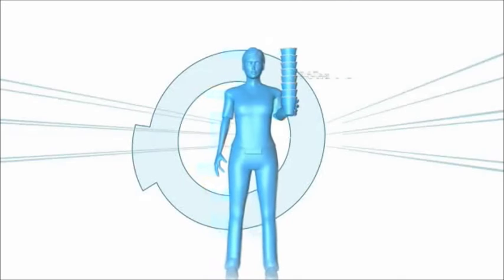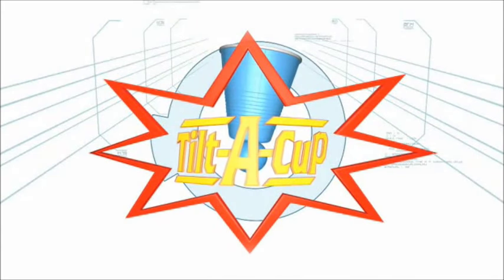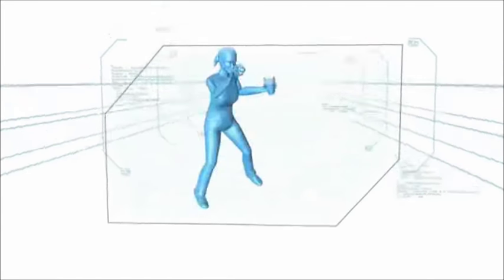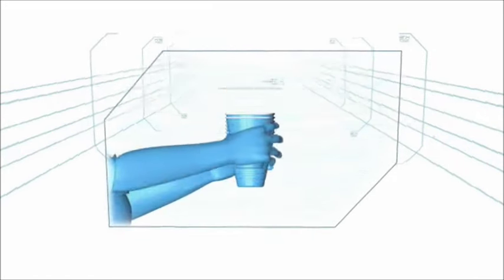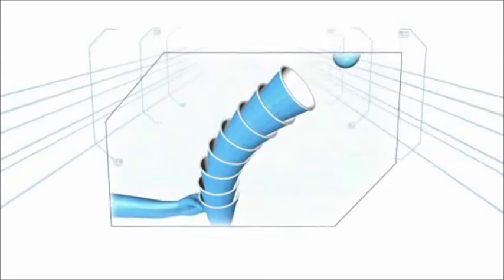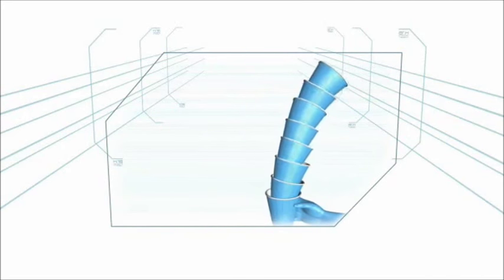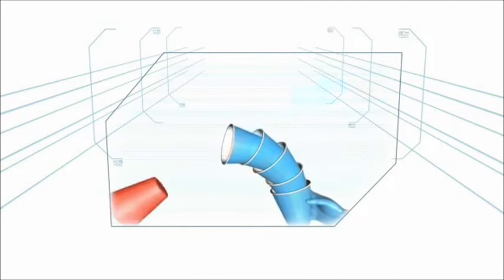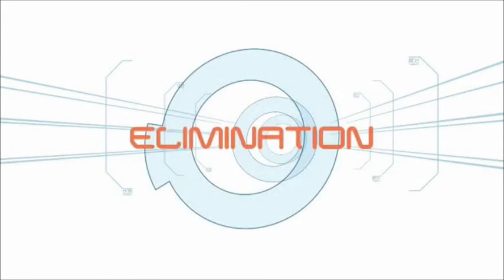Minute To Win It - Tilt-A-Cup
Level of Difficulty: 1
Household Items Needed: Plastic Cups, Ping pong balls